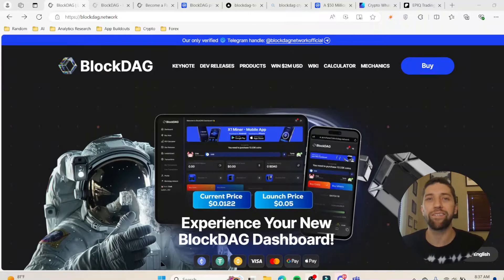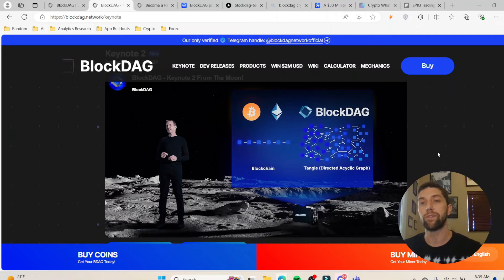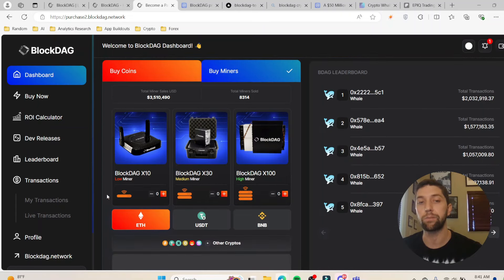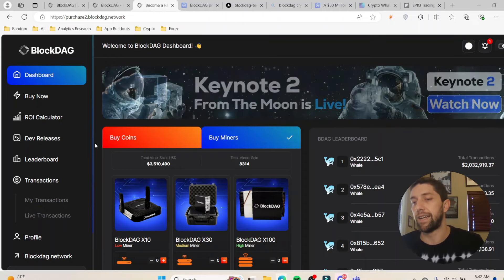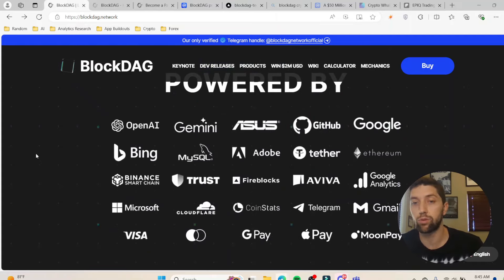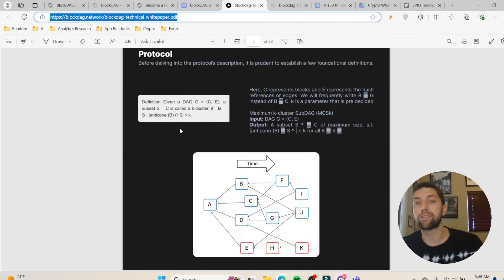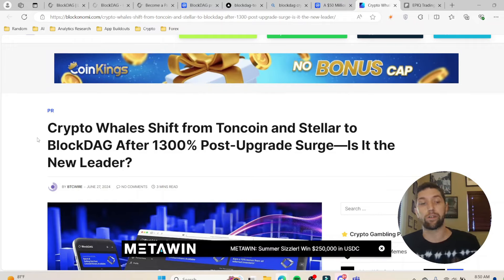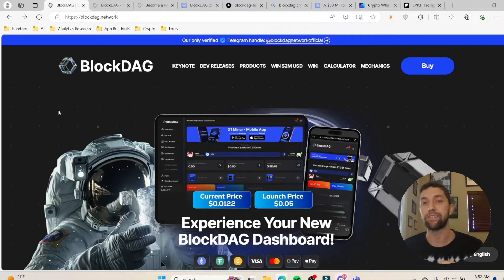BlockDAG Explained: The Future of Decentralized Finance and Crypto Mining Even From Your Phone!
Hey everyone, EQ here! In this video, we dive into BlockDAG, the revolutionary Layer 1 blockchain that combines speed, security, and decentralization. Learn about BlockDAG’s cutting-edge Proof-of-Work algorithm, its unique Directed Acyclic Graph structure, and how it stands out from Bitcoin and Kaspa. We'll cover everything from current price action, market potential, and a technical analysis of BlockDAG's BDAG coins. Join us to discover why BlockDAG is set to transform the crypto landscape!

Key Sections:
- Introduction to BlockDAG
- What is BlockDAG and How Does it Work?
- Mining Options: X1, X10, X30, and X100
- The Future of BlockDAG: Roadmap and Developments
- How to Get Involved: Presale and Community Engagement

BlockDAG, BDAG coins, Layer 1 blockchain, Proof-of-Work, Directed Acyclic Graph, crypto mining, decentralized finance, DeFi, technical analysis, crypto investment, EQ Trades